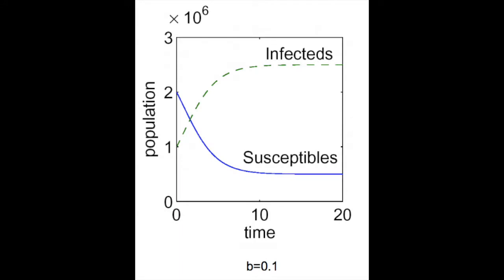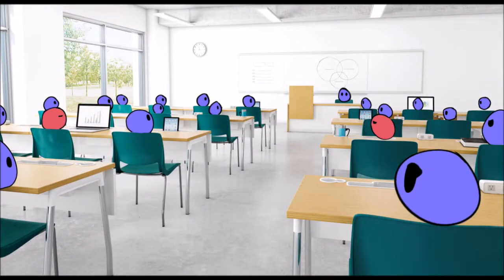Maths Will Save the World